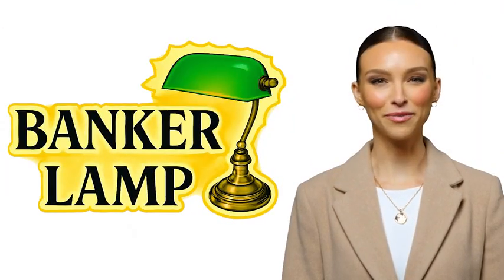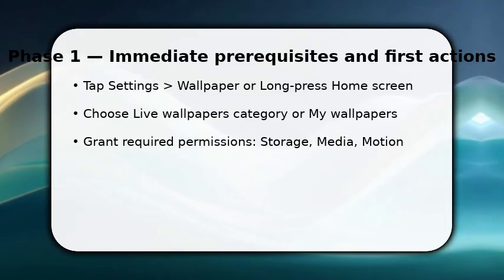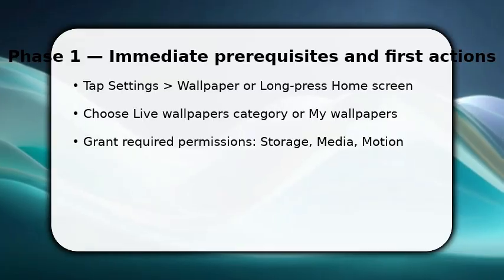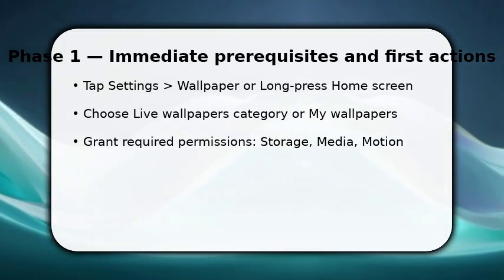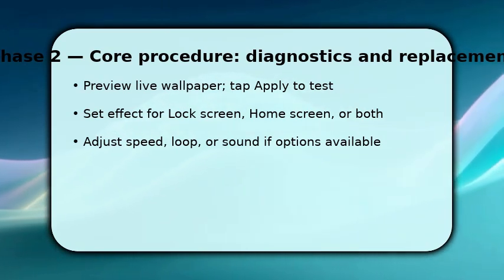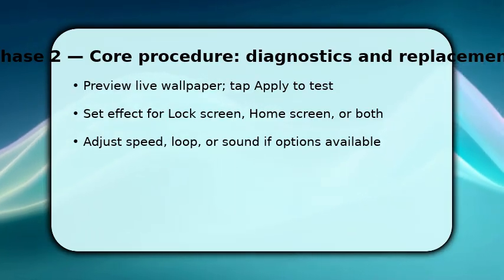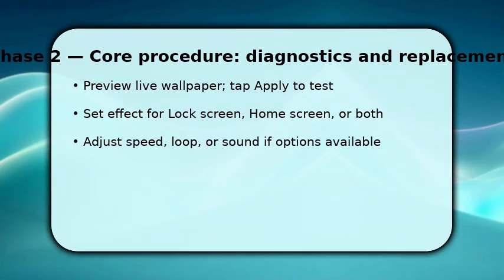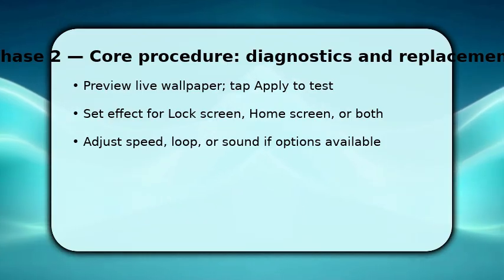How to Change Live Wallpaper Lock Screen Realme - Step by Step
How to Change Live Wallpaper Lock Screen Realme - Step by Step | 🔒 Surfshark VPN Deal — Stay private and secure. $1.99/mo + 3 Months Free ▸

Learn the step-bythy process to change your live wallpaper lock screen on Realme devices. This video guide provides clear instructions, from accessing settings menus to selecting and applying new patterns or images as a background for unlocking your phone.

change Live Wallpaper Lock Screen, Realme Device Instructions, Change Background Image, Live Wallpapers on Realme, Lock Screen Pattern Change, How to Set New Wallpaper, Mobile Phone Settings Guide, Customize Your Phones Look, Step-by-step Changing Process, Wallpaper Lock Options for Realme, Personalizing Mobile Device